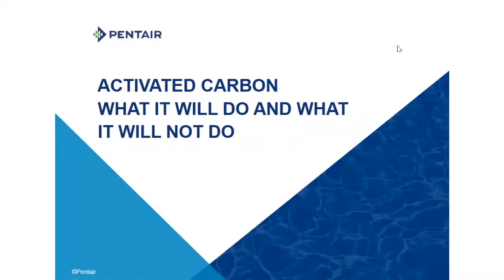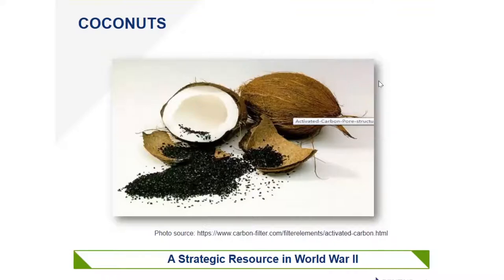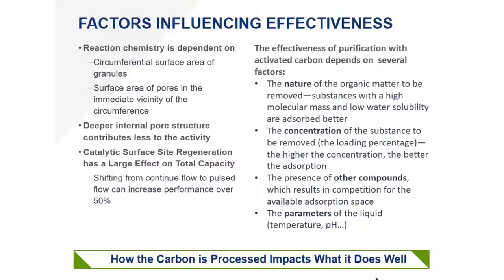Activated Carbon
What it will do and what it will not do
How the carbon is processed impacts what it does well